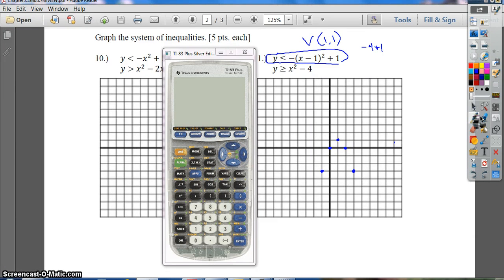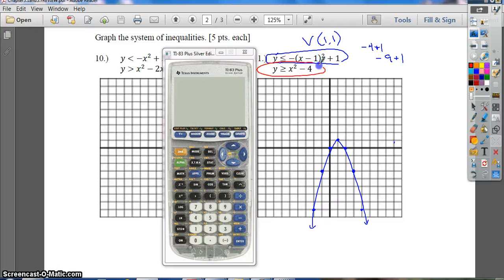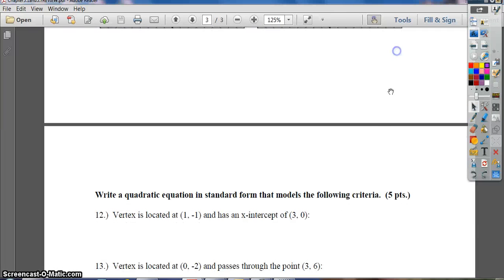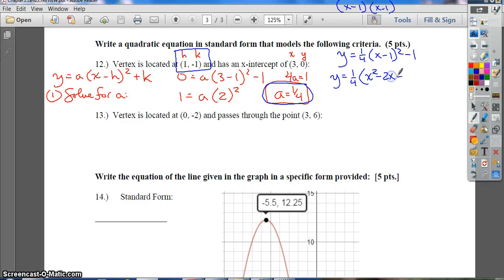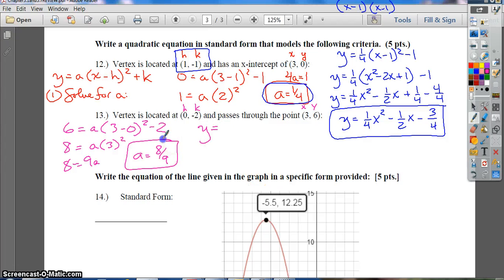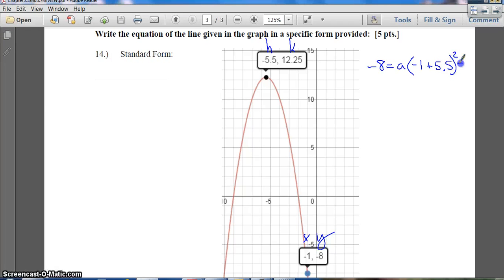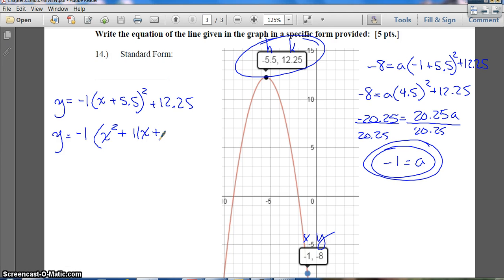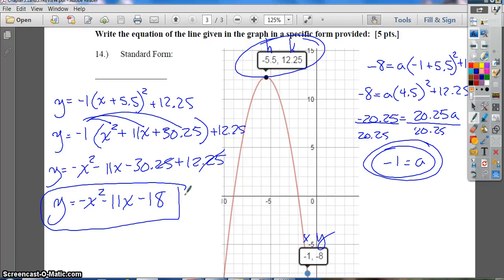Chapter Test 5 1 7 Review2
Sands Algebra 2 CP Review Chapter Test 5.1 and 5.7 Part 2